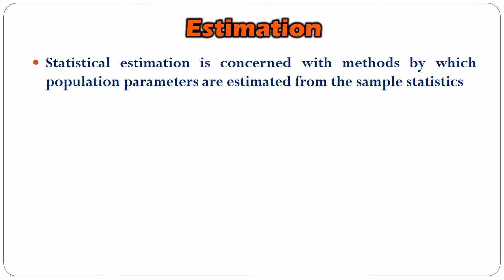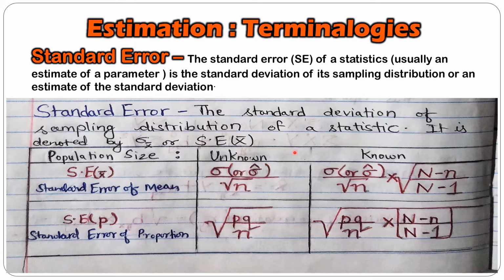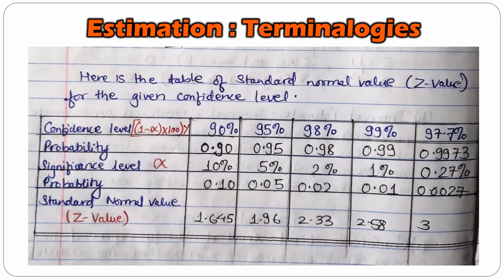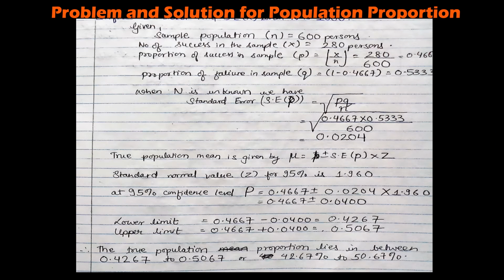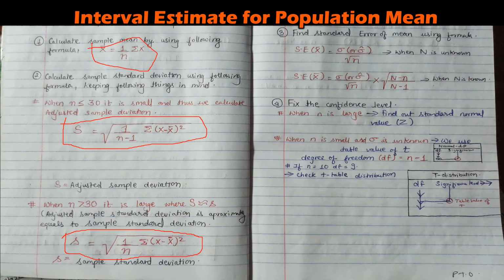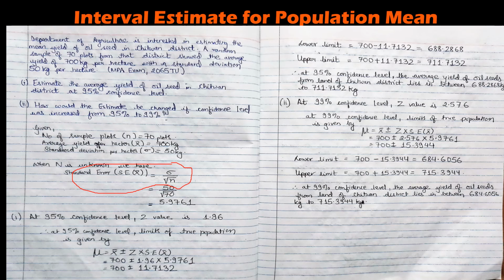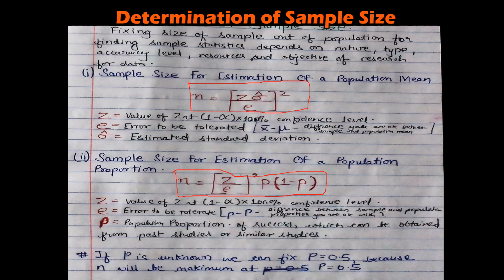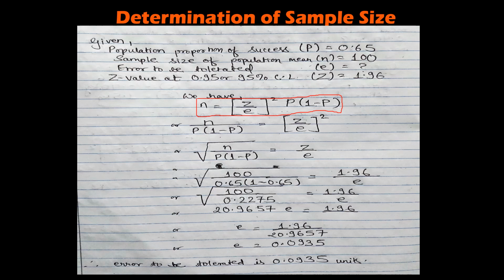Estimation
This tutorial video for Estimation in Statistics has been especially designed for MPA (Masters in Public Administration) affiliated to Tribhuwan University but I hope it will be helpful for all the students.